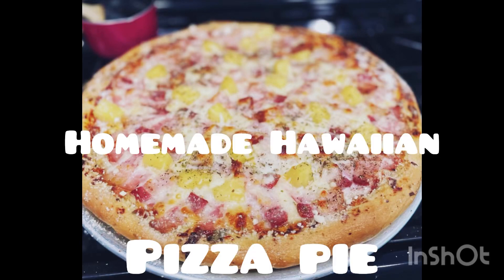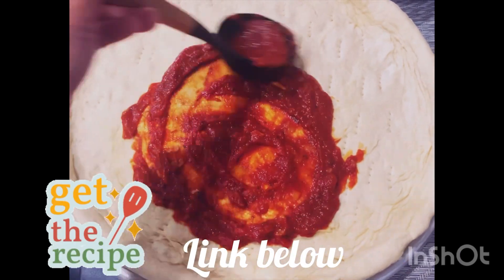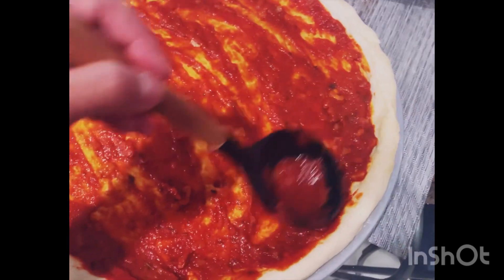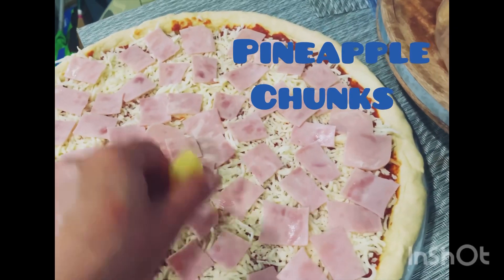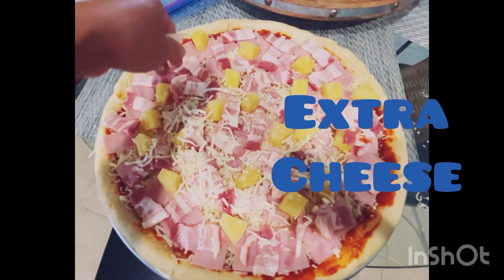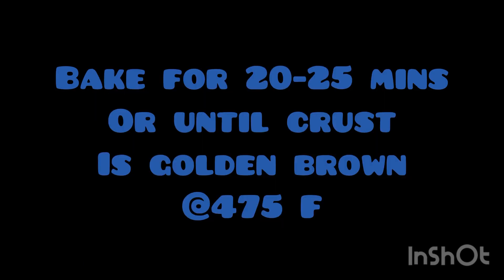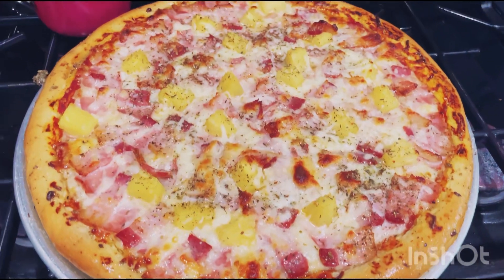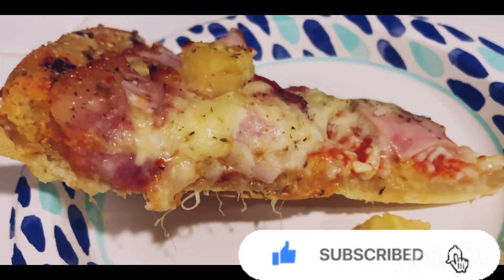Hawaiian Pizza (made simple)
Ingredients

Ham
Pineapple
Bacon
Dough
Marinara Sauce
Italian Seasoning
Butter, oregano, & Salt
Parmesan Cheese